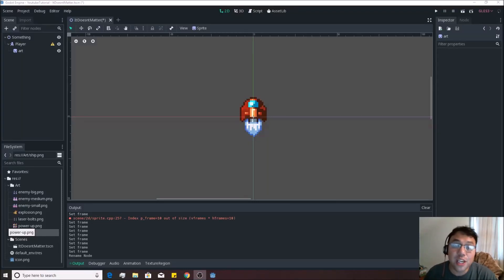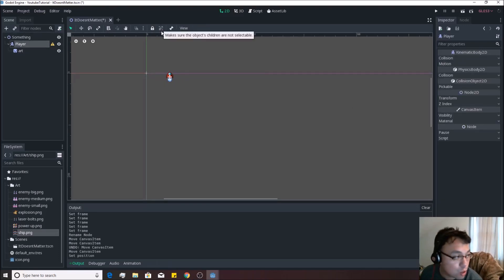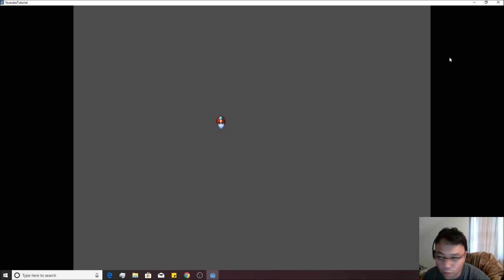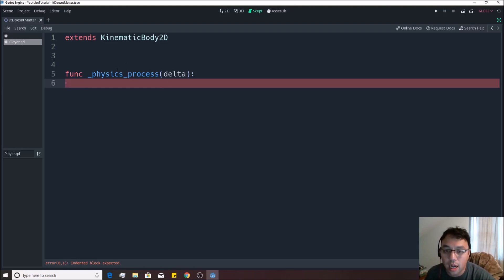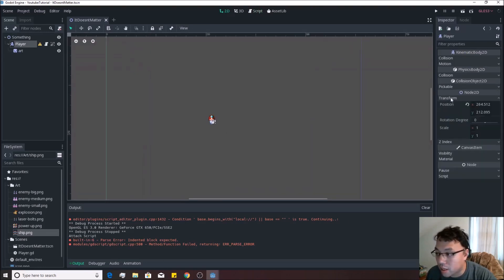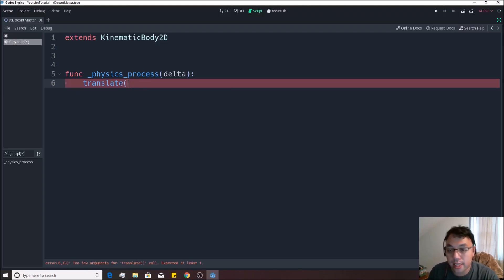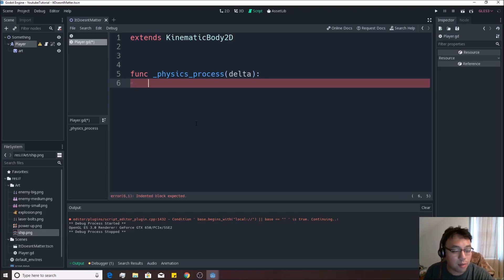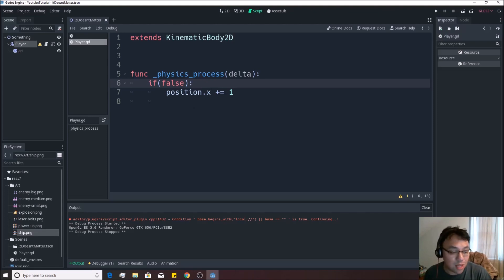Godot Beginner Tutorial 04: Positions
Now that we've learned about functions and variables, it's time to start applying them. Also, we're going to need some if statements as well!